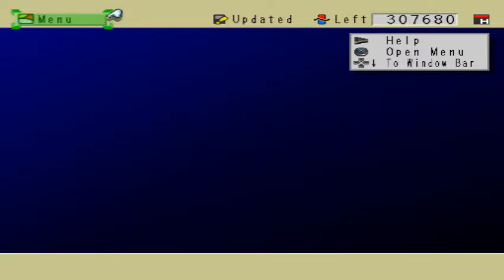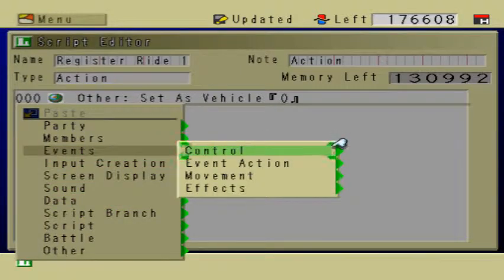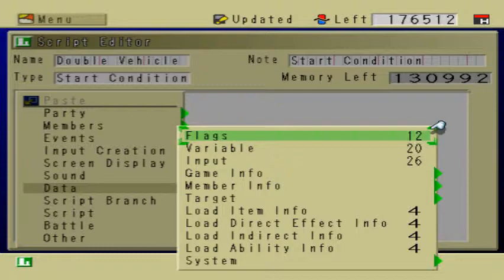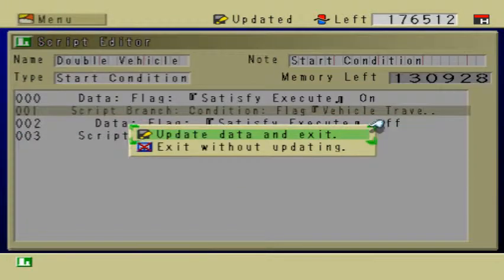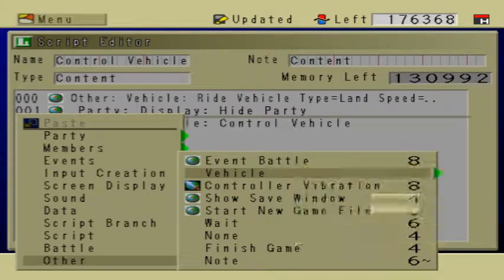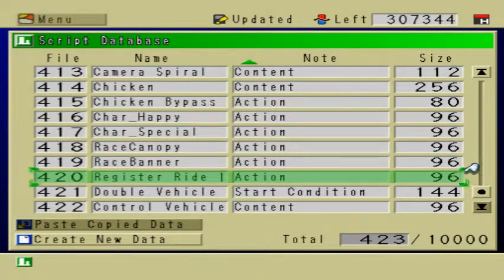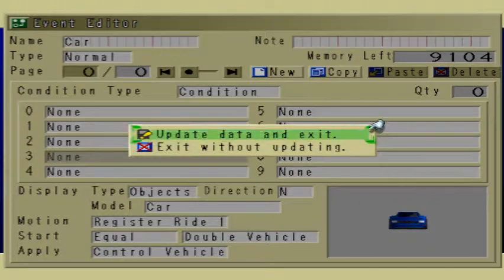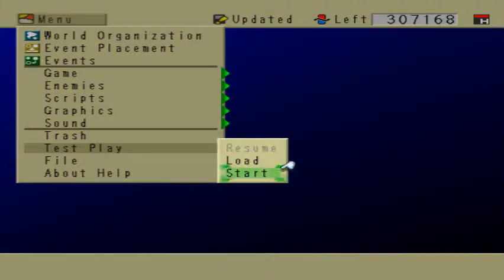RPGM2 - Vehicle Tutorial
1. Create an action script
2. Create a start condition script
3. Create a content script
4. Create event and apply the scripts above
5. Place the event from the event placement